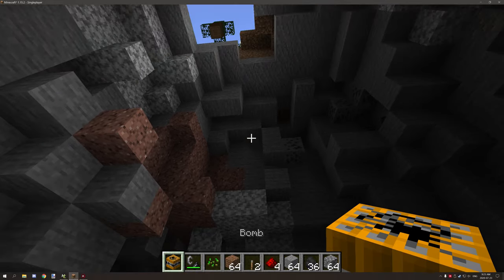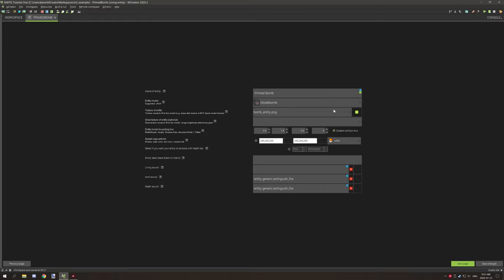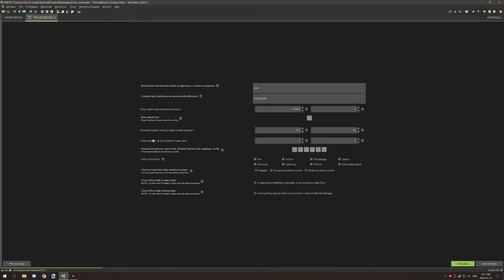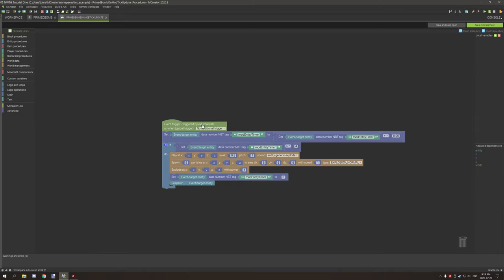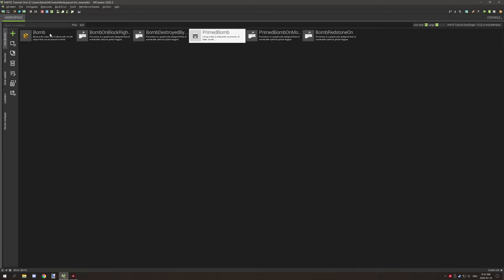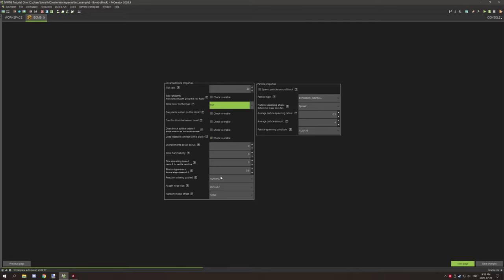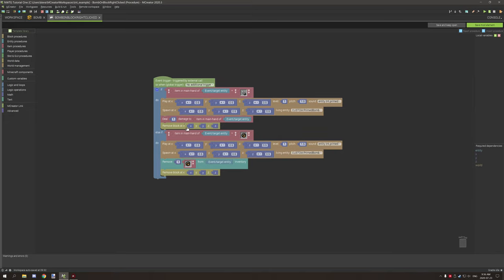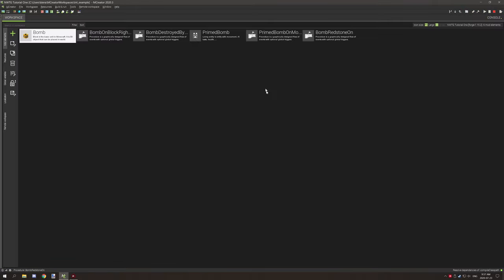MCreator: Tutorial | How to make TNT | 2020.3 | MC 1.15.2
Today we will be taking a look at an old tutorial I made back from 1.9.0, that's right we will be making some more TNT some improvements have been made to the timer and all procedures have been updated to work with 2020.3 and up. See below for the project page for the downloads and more.

► OFFICIAL LINKS
Official NorthWestTrees Gaming website!